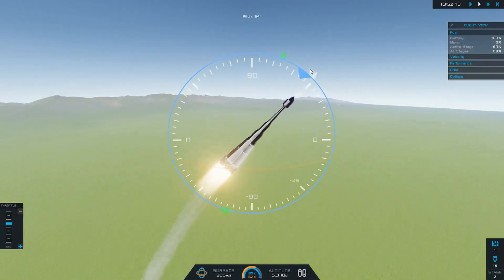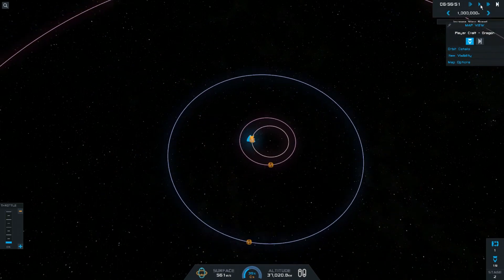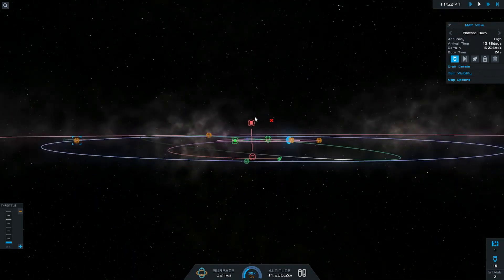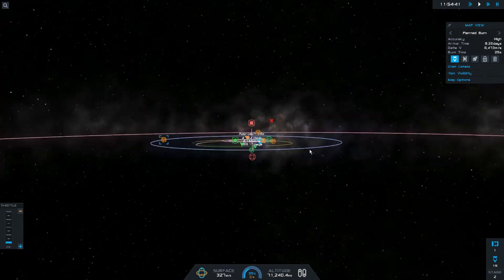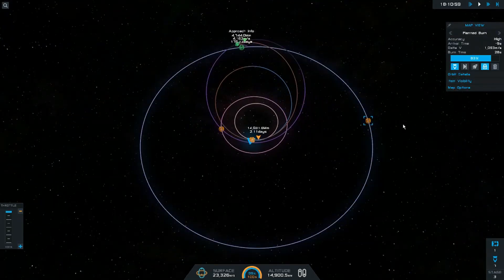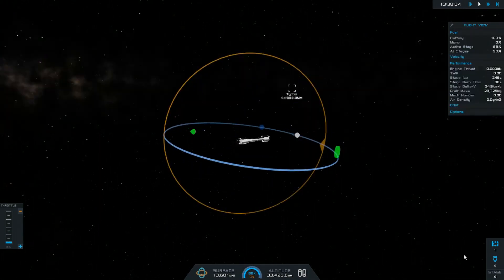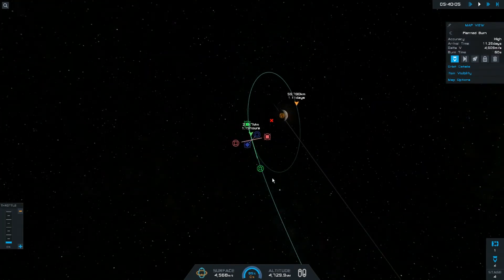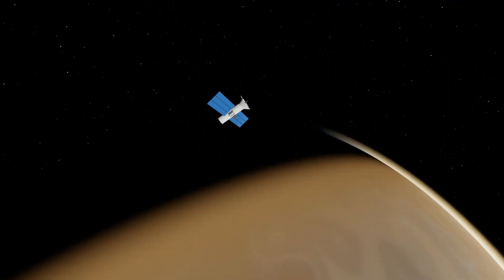Tydos Probe : SimpleRockets 2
My first time getting to tydos or even any other planet in simplerockets2.
I think i never would have made it if not for being able to make my ship nearly weightless which is op but makes it less frustrating for new players like me.